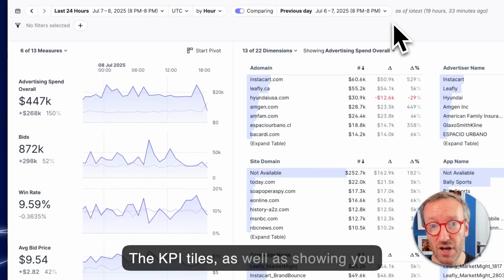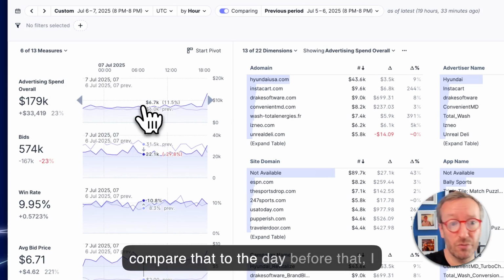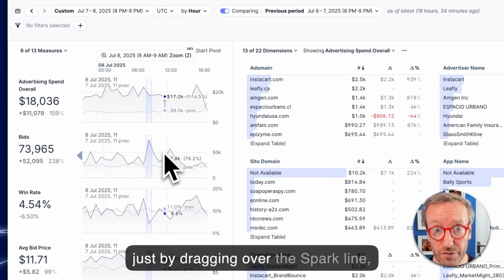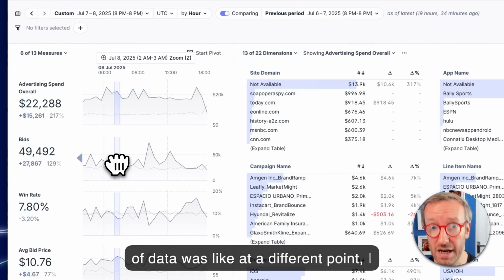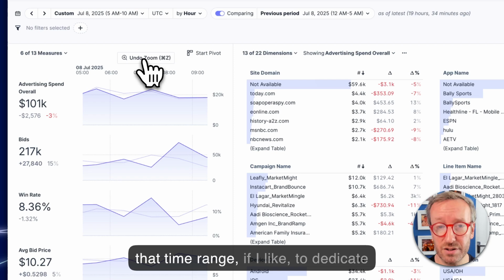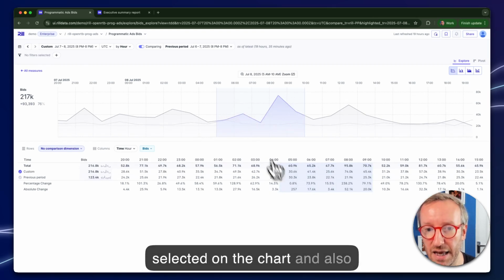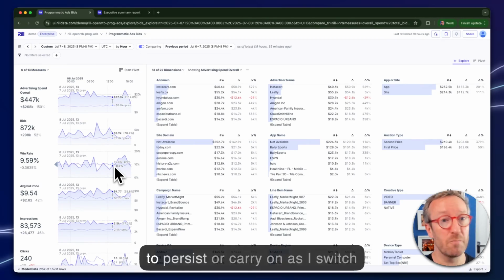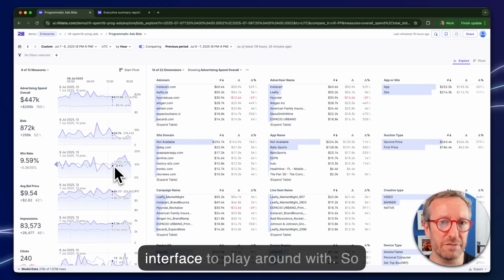Filtering time using the Rill KPI Widget